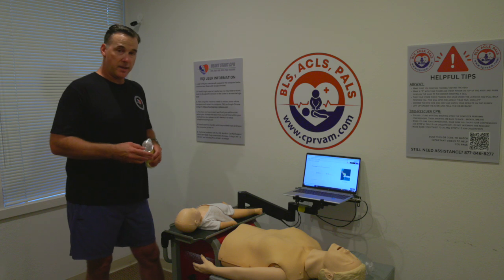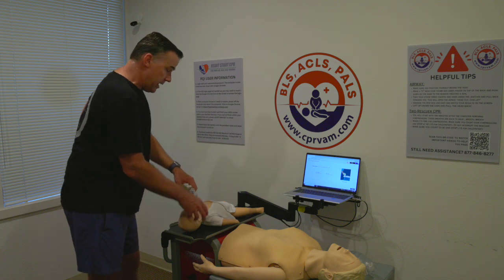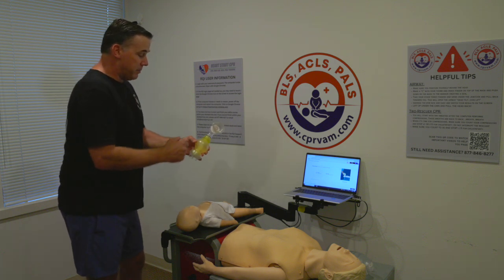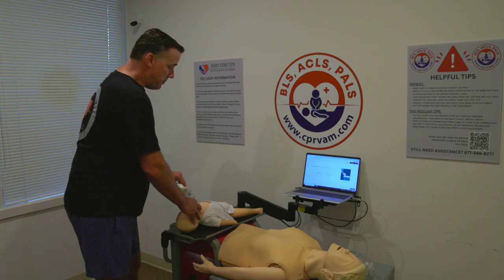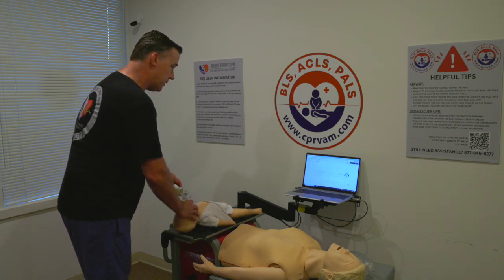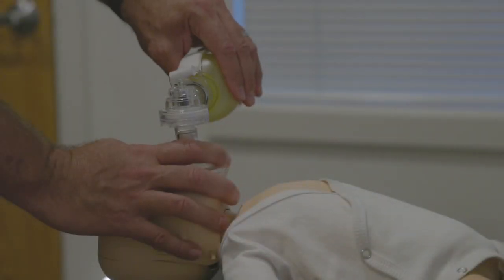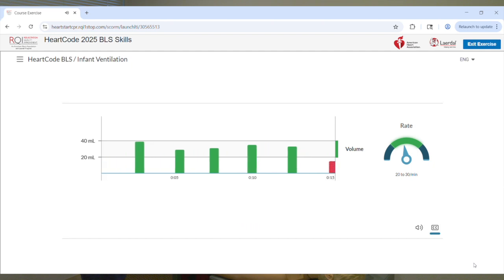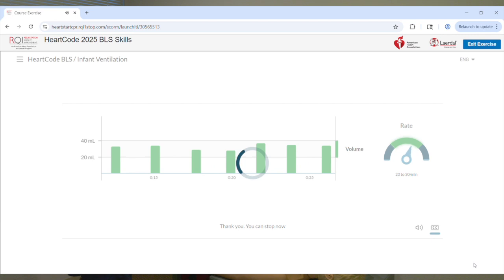Skill #5 - Infant ventilations on the AHA Voice Assisted Manikin (VAM).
Skill #5 - You will give 12 ventilations with each breath delivered every 2-3 seconds. Squeeze the Bag Valve Mask (BVM) nice and easy, watching your results on the computer.